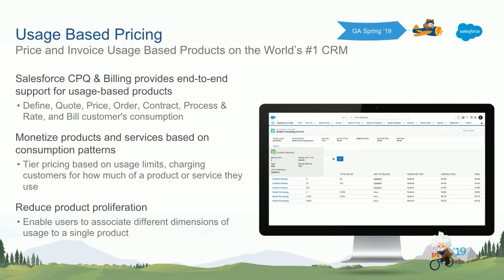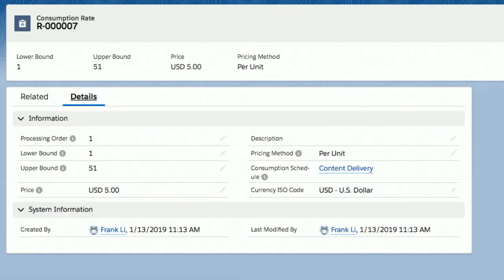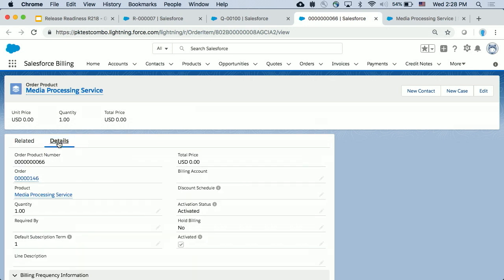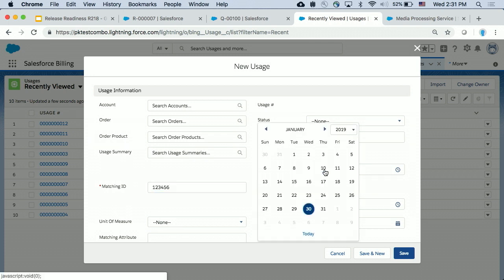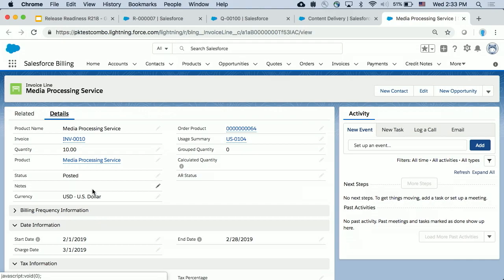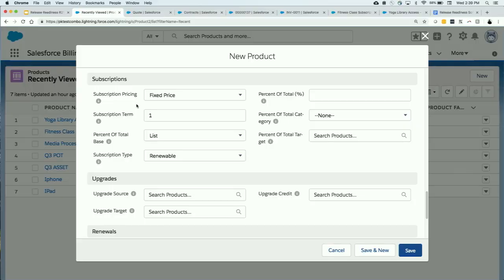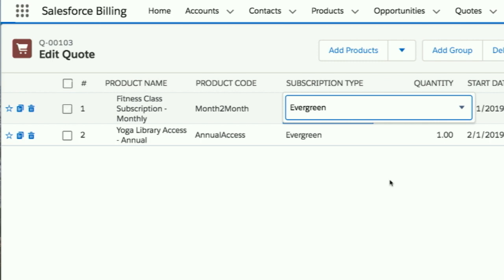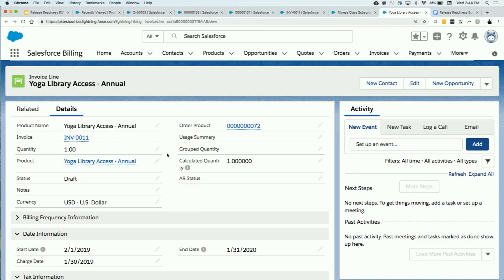CPQ & Billing - Release Readiness Spring '19 | Salesforce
With Spring '19, bring usage-based pricing into Salesforce CPQ and define custom billable unit prices for your evergreen subscriptions.  Join our product team for these and other highlights.